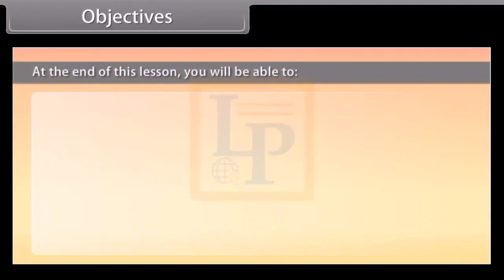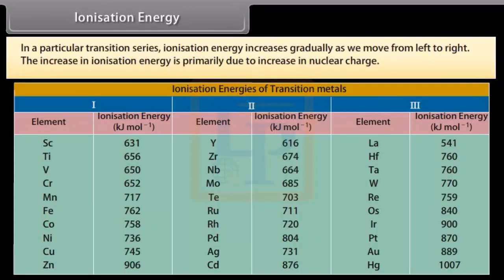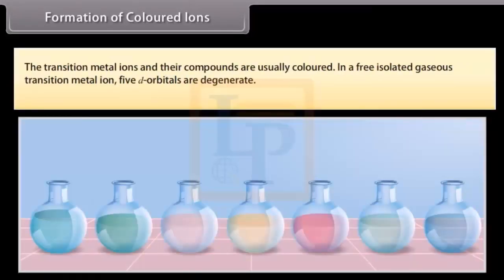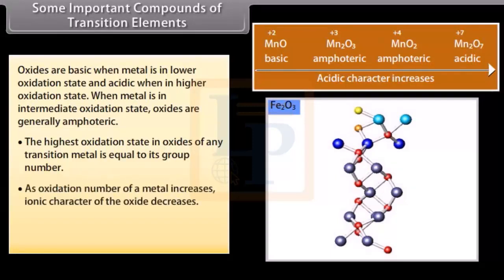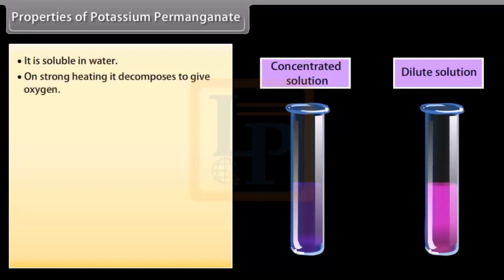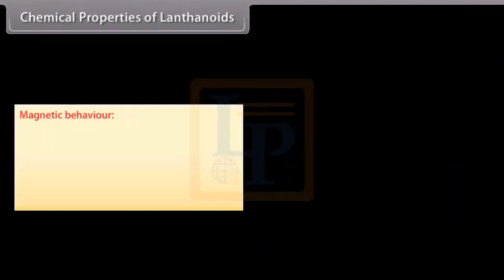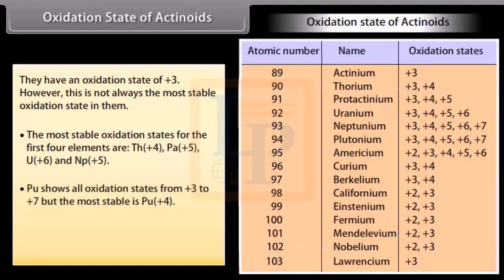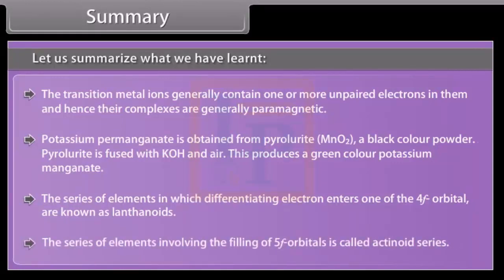The d and f block elements 1